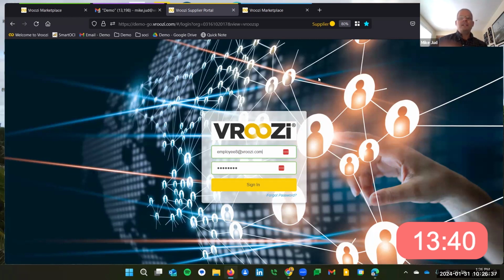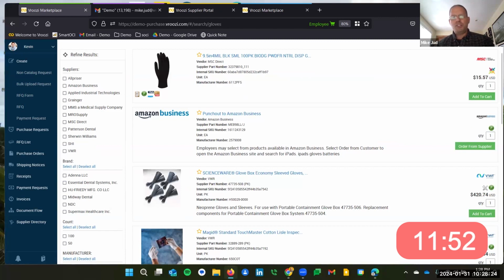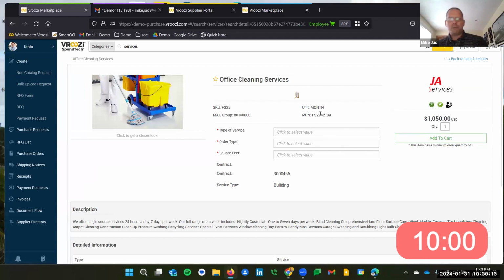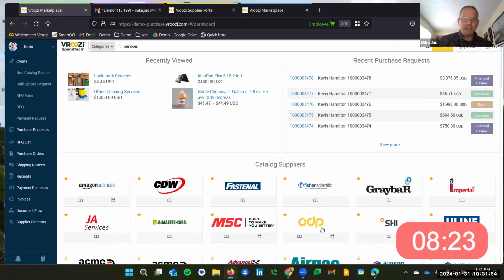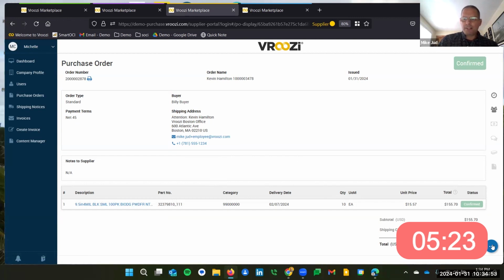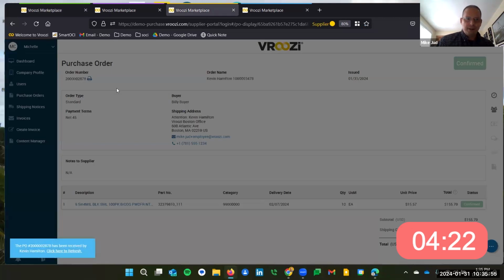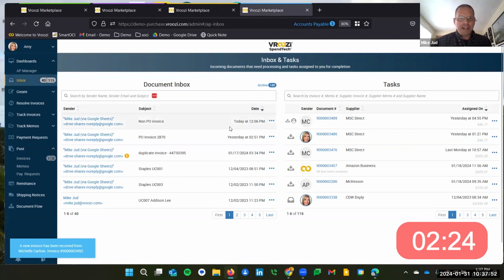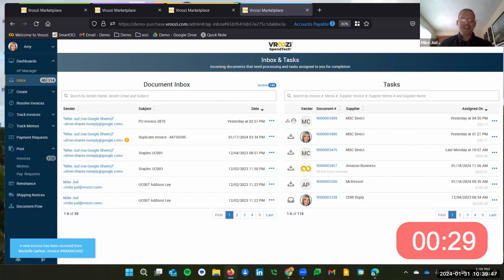Transform Procurement with Vroozi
🚀 Welcome to the premiere of ProcureTech Wonders, the series where we dive deep into the heart of procurement technology. Join us as we explore innovative ProcureTech solutions that are shaping the future of procurement.

🧠 In this episode, we're thrilled to have Shaz Khan, Co-Founder & CEO, and Mike Jud, Sr. Director, Customer Experience, from Vroozi. Get ready for an engaging Q&A followed by an exclusive demo session showcasing what makes Vroozi a standout in the ProcureTech landscape.